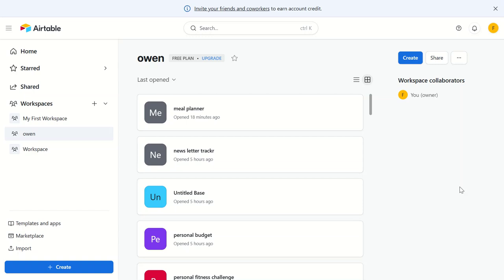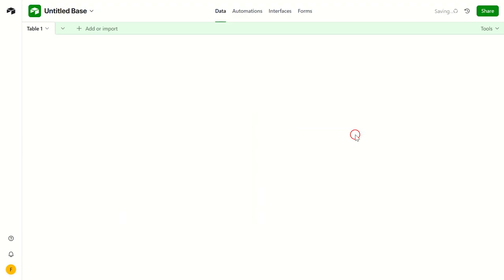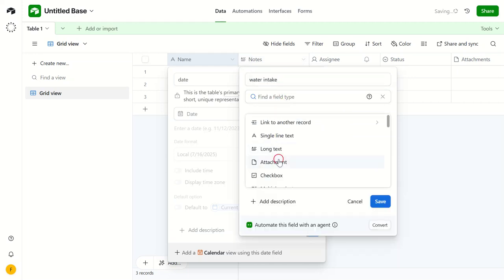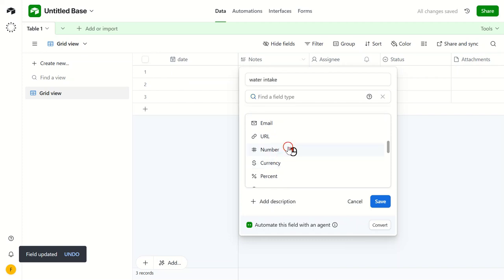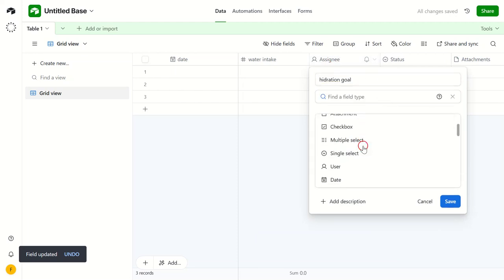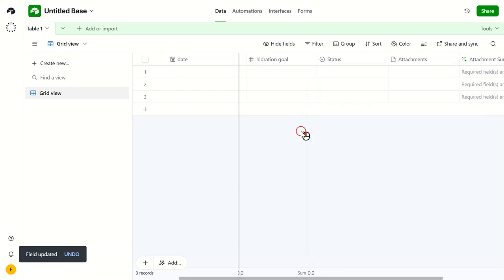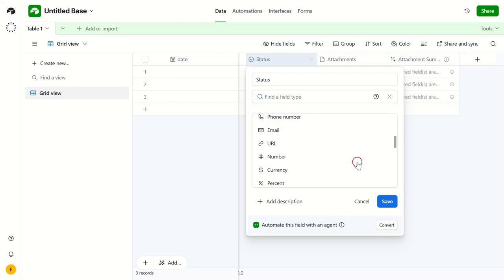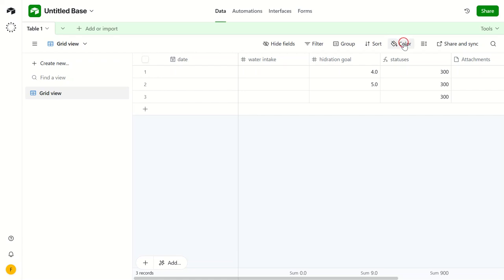How To Set Up A Personal Hydration Tracker On AIRTABLE (Complete 2025 Guide)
Welcome to this comprehensive How To Set Up A Personal Hydration Tracker On AIRTABLE (Complete 2025 Guide) tutorial! In this detailed guide, I'll walk you through everything you need to know about How To Set Up A Personal Hydration Tracker On AIRTABLE (Complete 2025 Guide).

 What You'll Learn in This How To Set Up A Personal Hydration Tracker On AIRTABLE (Complete 2025 Guide) Tutorial:
• Complete step-by-step instructions for How To Set Up A Personal Hydration Tracker On AIRTABLE (Complete 2025 Guide)

Whether you're a complete beginner or looking to improve your skills, this How To Set Up A Personal Hydration Tracker On AIRTABLE (Complete 2025 Guide) tutorial covers everything from basic concepts to advanced strategies. I've designed this guide to be easy to follow, practical, and immediately actionable.

 Why This How To Set Up A Personal Hydration Tracker On AIRTABLE (Complete 2025 Guide) Tutorial is Different:

 Perfect for:
• Beginners who want to learn How To Set Up A Personal Hydration Tracker On AIRTABLE (Complete 2025 Guide) from scratch

Don't forget to LIKE this video if it helped you learn How To Set Up A Personal Hydration Tracker On AIRTABLE (Complete 2025 Guide) and SUBSCRIBE for more in-depth tutorials like this one!

Questions? Drop them in the comments below! I read every comment and try to respond to as many as possible.

• Share with anyone who might benefit from learning How To Set Up A Personal Hydration Tracker On AIRTABLE (Complete 2025 Guide)